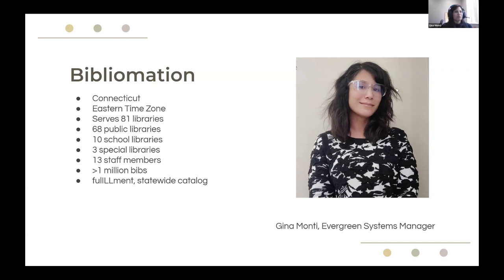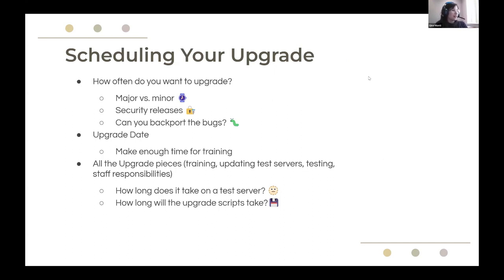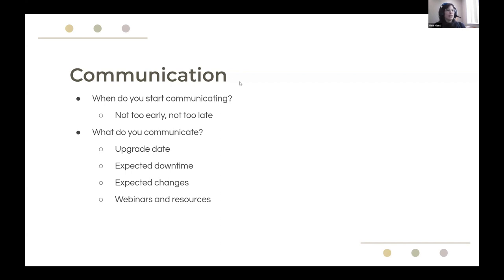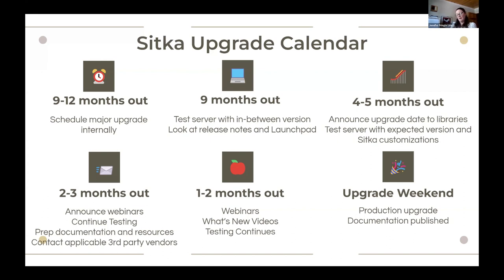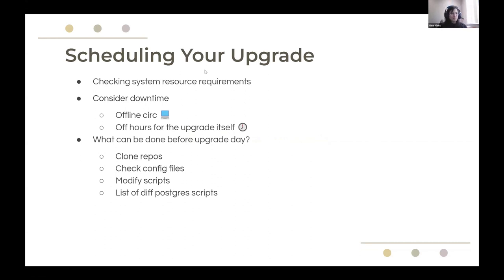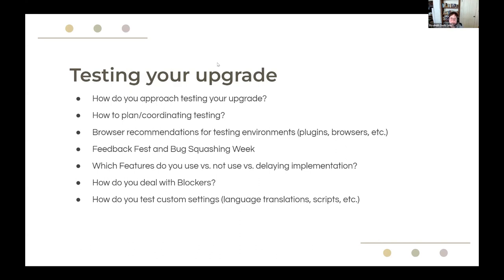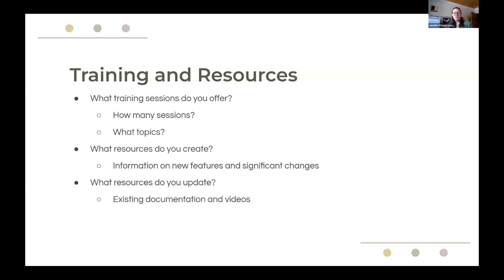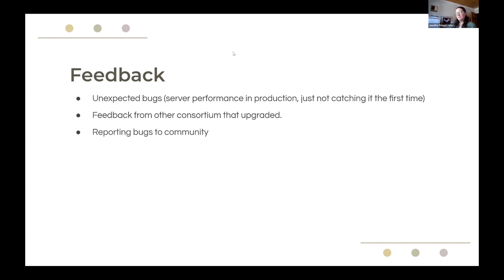All About Scheduling Evergreen Upgrades and Training for your Library/Consortium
Upgrading Evergreen versions for your end users can be a daunting task. Have you worried about training reluctant staff in a new version? Have you stressed out about database upgrade scripts and database reingests? Are you terrified to leave the TPAC? Our panel will discuss every aspect of upgrades and how PaILS/SPARK PA, BC Libraries Cooperative, and Bibliomation approach these methods. We’ll talk about training materials, scheduling the upgrade, talking to end users about the importance of upgrades, providing the right documentation, and the technical aspects of the upgrade itself.

Presenters: Gina Monti, Evergreen Systems Specialist, Bibliomation, Inc; Elizabeth Davis, Support & Project Management Specialist, PaILS/Spark; Jennifer Pringle, Co-op Support Training Lead, BC Libraries Cooperative